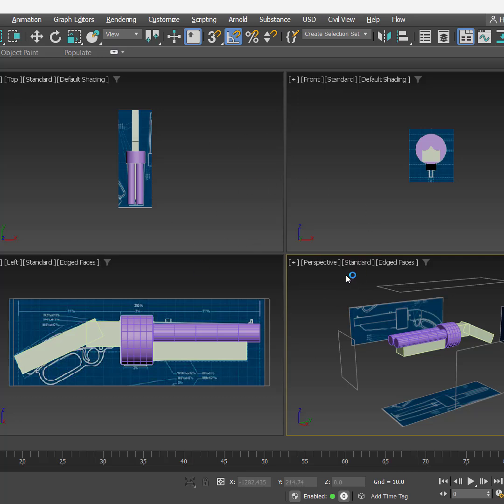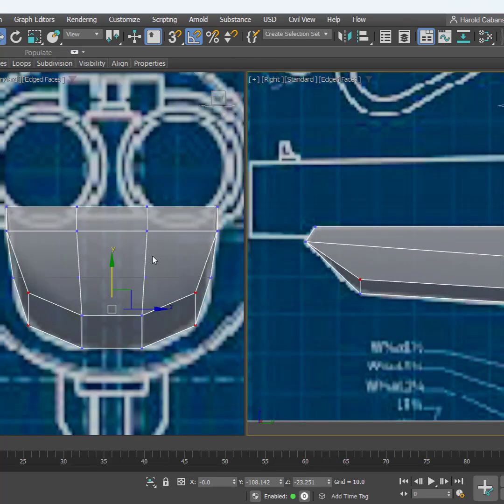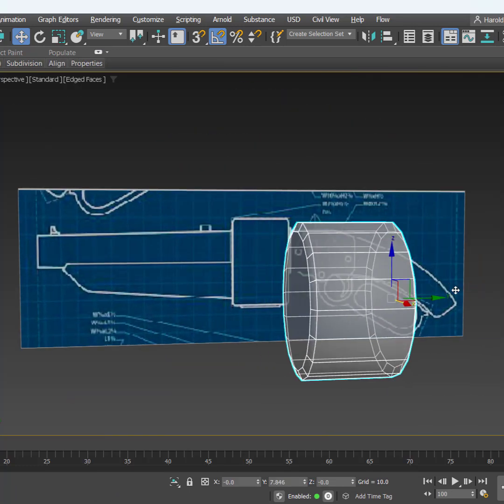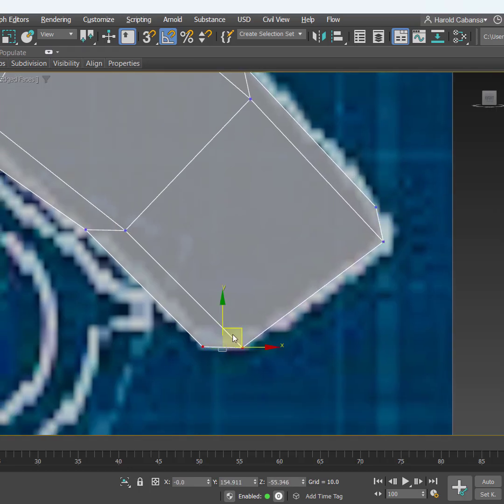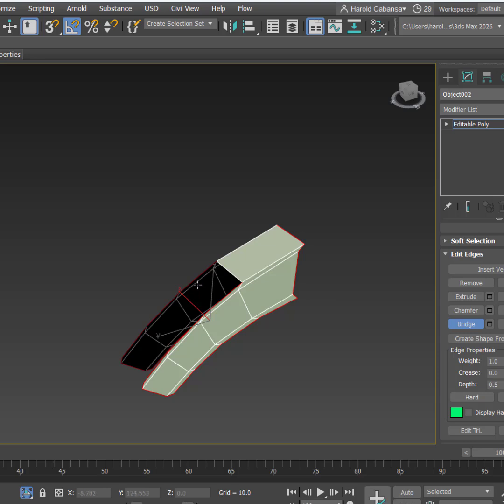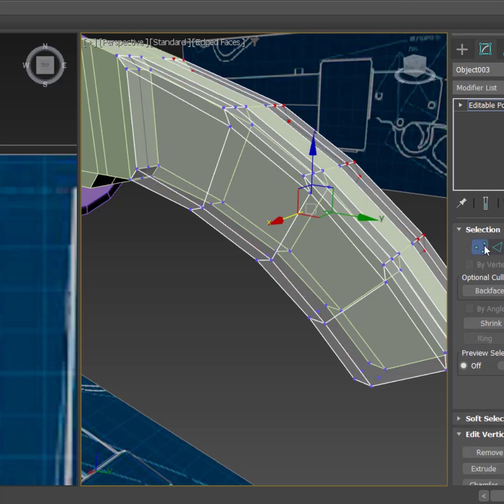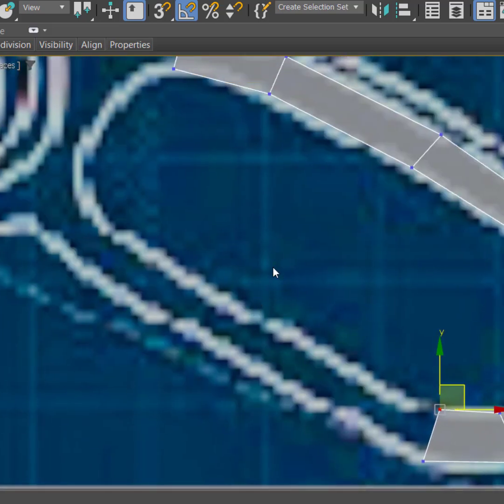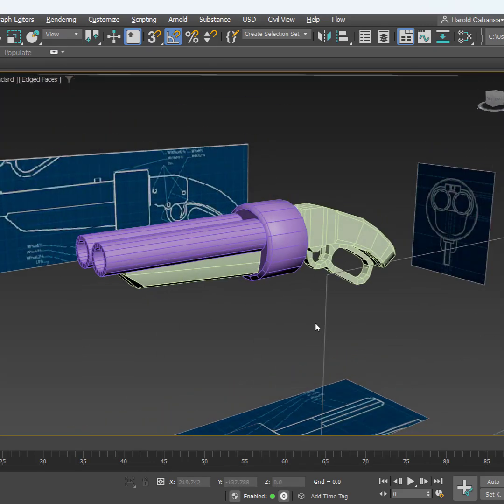DeBLOCK MODELING in 3ds MAX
The "Deblocking" phase is where a model truly comes to life. In this tutorial, we move past the blockout stage in 3ds Max. We will cover techniques for merging separate objects, resolving edge flow, adding chamfers, and establishing proper smoothing groups. Learn how to turn a rough concept into a production-ready asset.